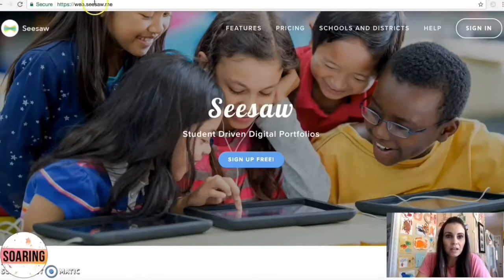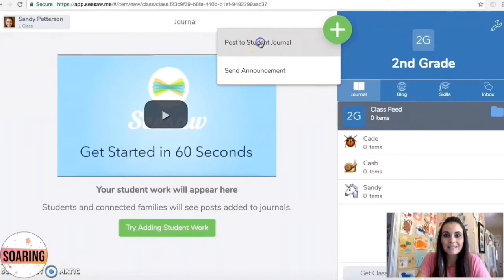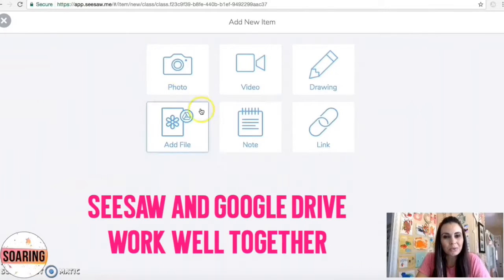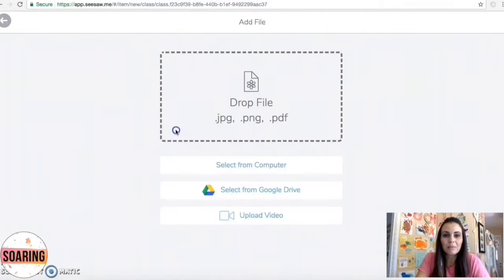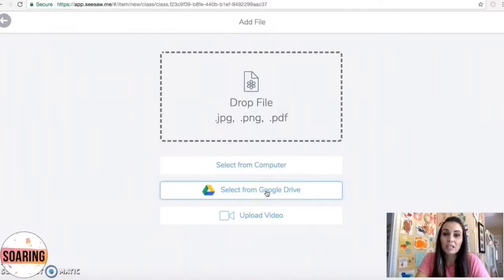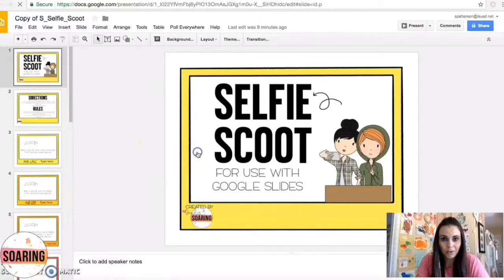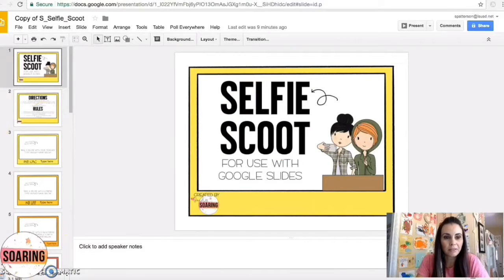Other Ways to Share a Digital Resource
Learn two other ways to share digital resources with your students outside of the G Suite; SeeSaw and Microsoft OneDrive.